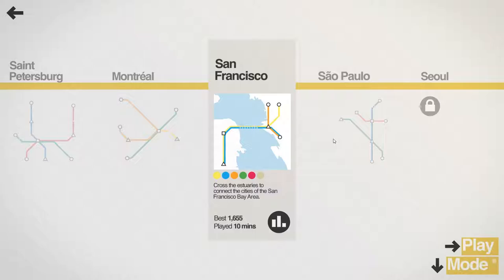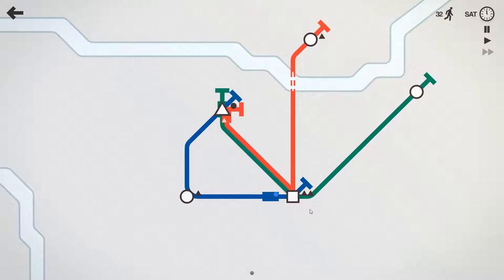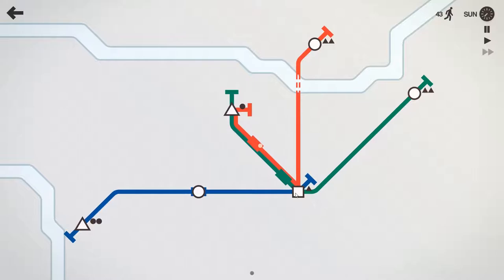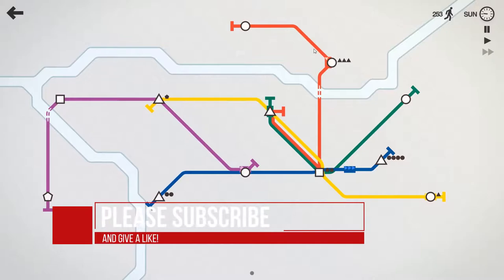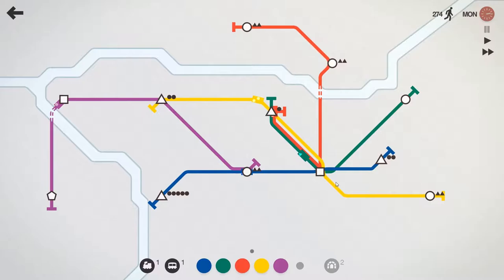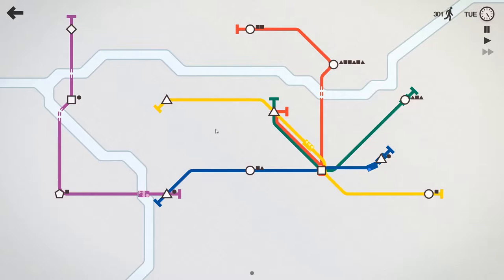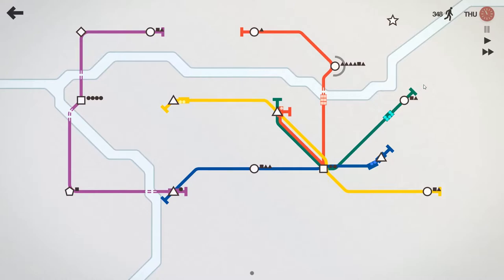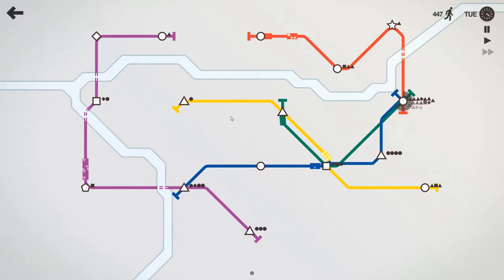Mini Metro Gameplay - SAO PAULO! #11 - Lets Play Mini Metro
Lets Play Mini Metro: I always have "quick" games in my collection where I challange my mind and have a great time doing it.  Mini Metro is one of those games.  If you like puzzle/strategy games then this series will be for you.  Watch me shift passengers from station to station.  Will they make it to work on time? Who knows, but I'll have fun trying! Enjoy!  :)

Mini Metro is a strategy simulation game about designing a subway map for a growing city. Draw lines between stations and start your trains running. Keep your lines efficient by redrawing them as new stations open. Decide where to use your limited resources. How long can you keep the city moving?

Be sure to follow me for more Mini Metro gameplay! I'm having tons of fun with my Let's Play of Mini Metro trying to keep my metro stations running on time - fantastic stuff! :-)

Mini Metro Description
In Mini Metro, you take on the task of designing the subway layout for a rapidly expanding city. Your city starts with three stations. Draw routes between these stations to connect them with subway lines. Commuters travel along your lines to get around the city as fast as they can. Each station can only hold a handful of waiting commuters so your subway network will need to be well-designed to avoid delays.

The city is growing. More stations are opening, and commuters are appearing faster. The demands on your network are ever-increasing. You'll be constantly redesigning your lines to maximise efficiency. The new assets you earn every week will help immensely — as long as they're used wisely.

Eventually your network will fail. Stations will open too quickly. Commuters will crowd the platforms. How long the city keeps moving is up to you.

History
Mini Metro was developed by Dinosaur Polo Club, a two-man independent video game development studio based in New Zealand. It is the first game from the studio, which was founded in 2013 by brothers Peter and Robert Curry. They had previously worked at video game developer Sidhe, but left in 2006 to pursue a career in developing indie games.